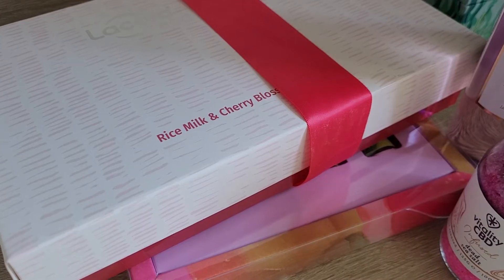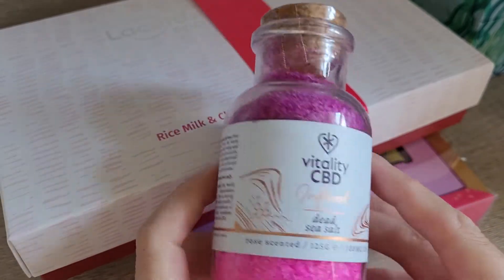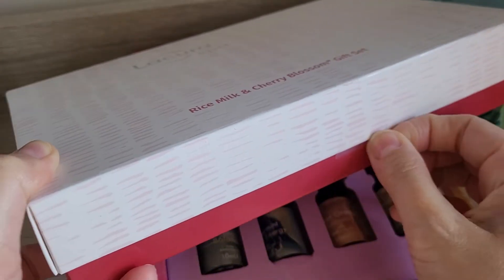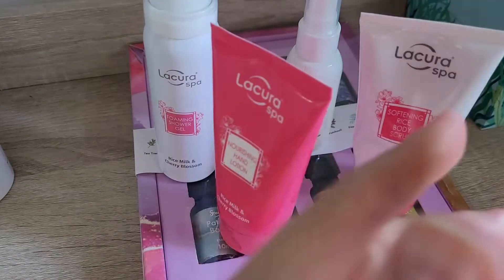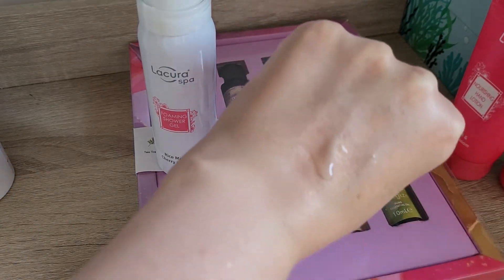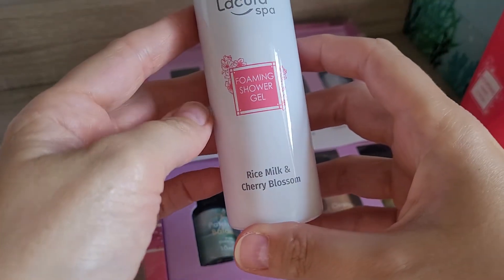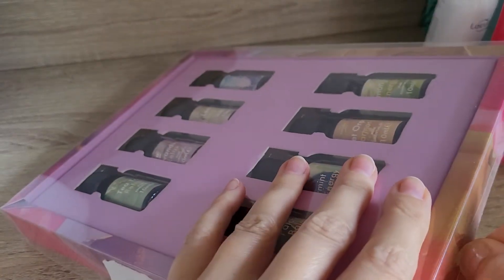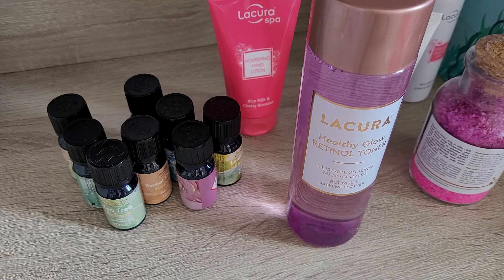another Aldi / Lacura haul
Hi Guys,

another haul from Aldi, they had some nice essential oils on offer as well as a gift set and stocking up on some past favourites.